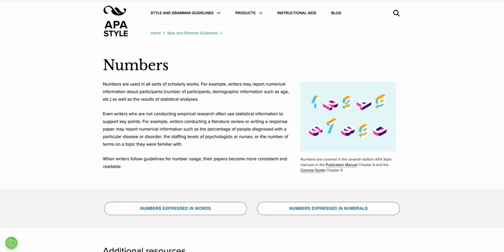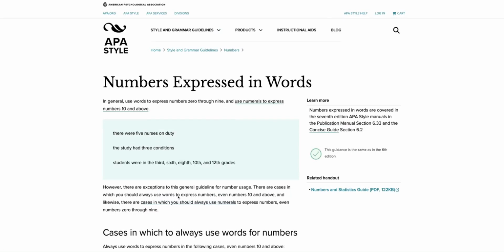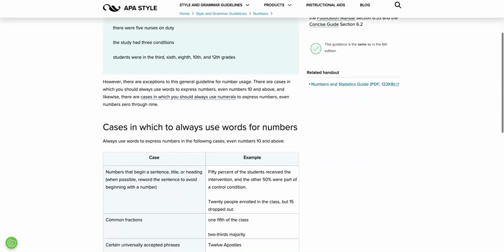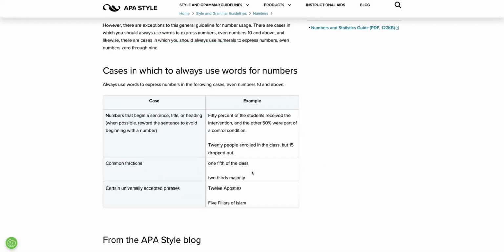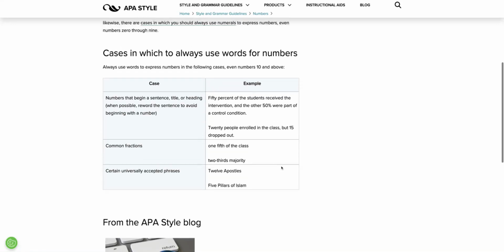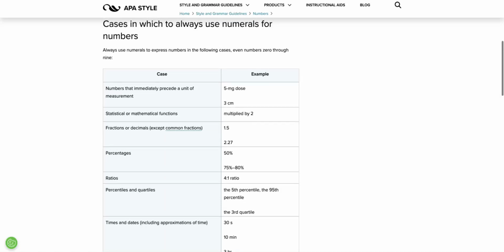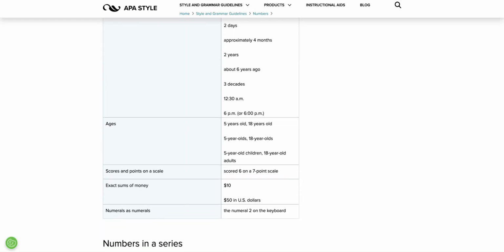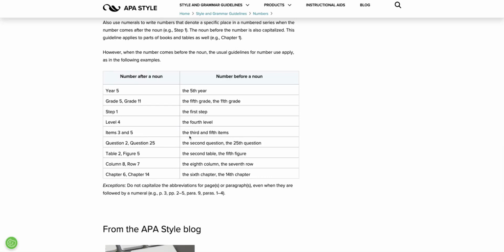Working with Numbers in APA 7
Enhance your proficiency in handling numbers according to APA 7 conventions by watching our video tutorial! Don't let numeric complexities hinder your research impact – embrace our expert insights today! Click below and embark on a journey toward mastering number usage in APA 7 style!